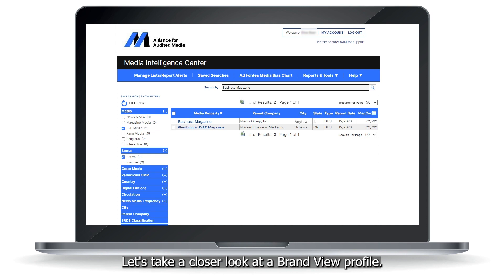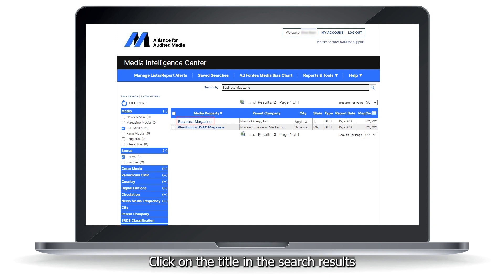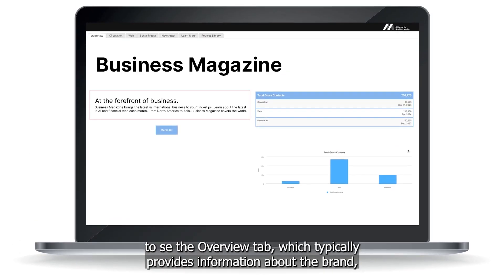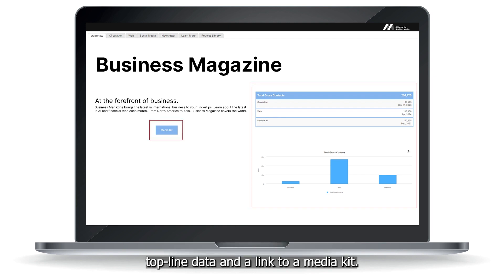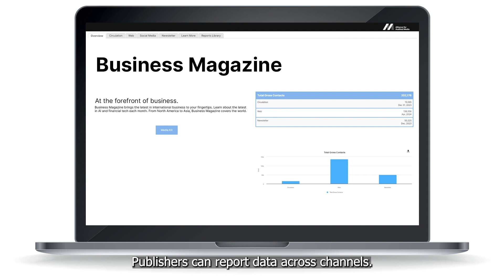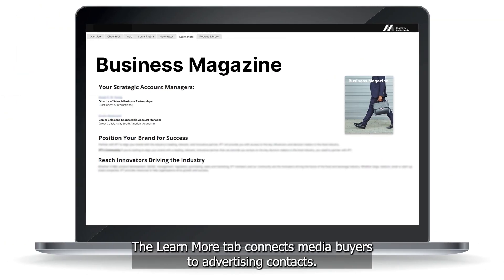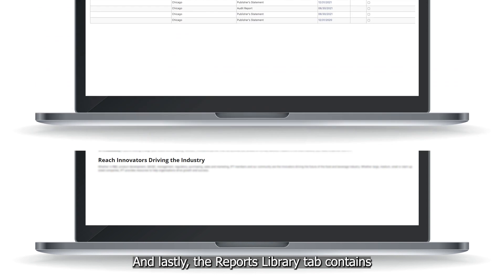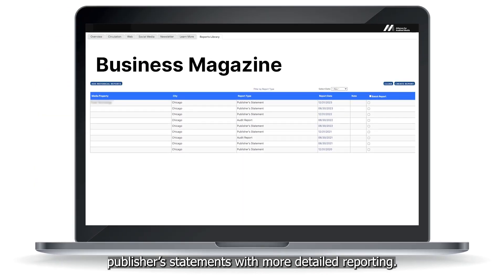AAM Answers: What is Brand View?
Have you seen AAM Brand View? It’s AAM’s platform for publishers to promote their full brand story via top-line data, images, video and more. In this edition of AAM Answers, you’ll find out how Brand View can help you, whether you’re a publisher or media buyer.